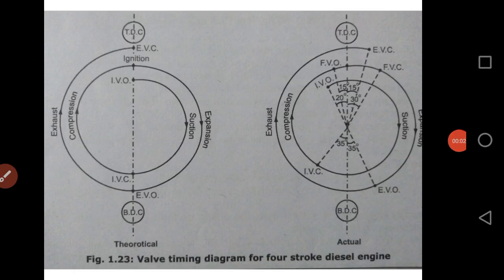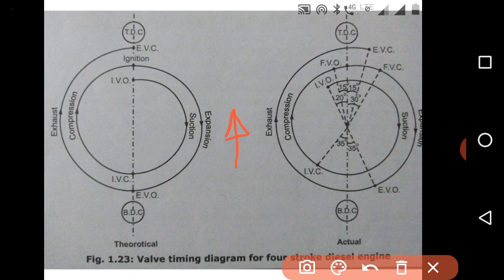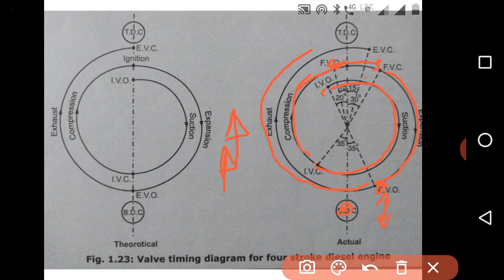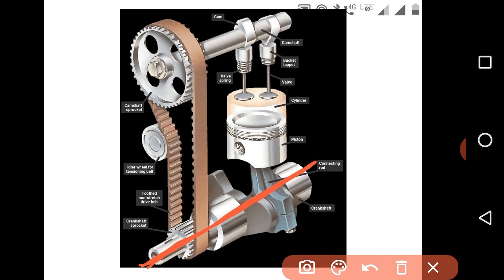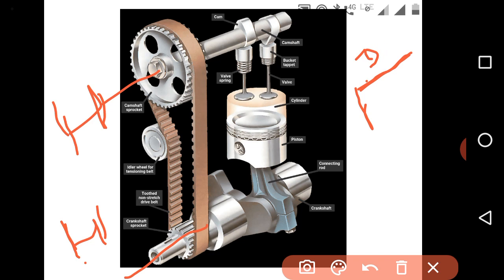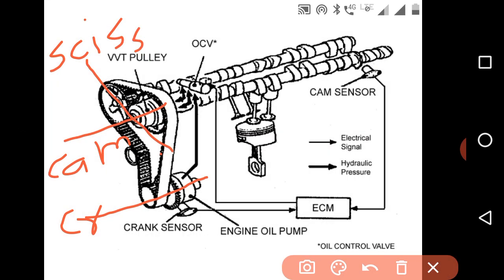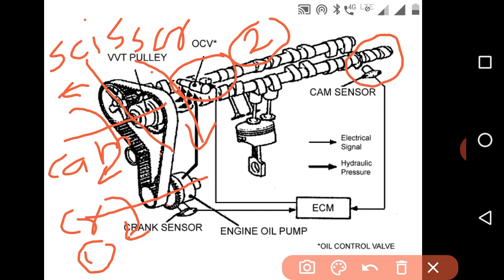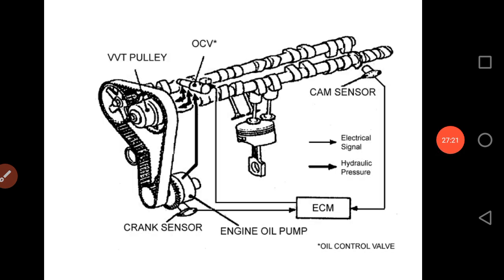Power Engineering and Refrigeration Lecture 8